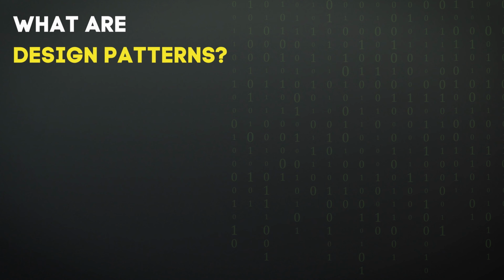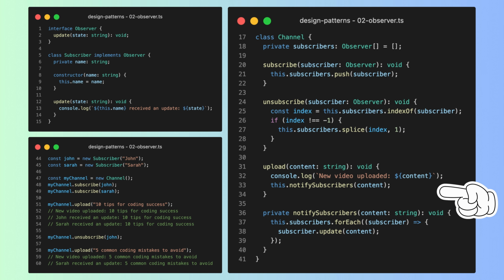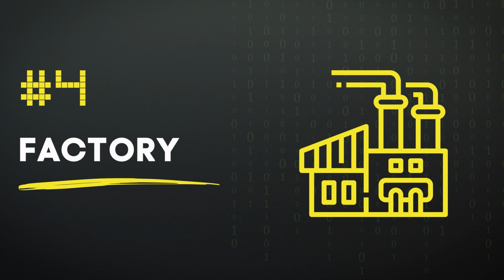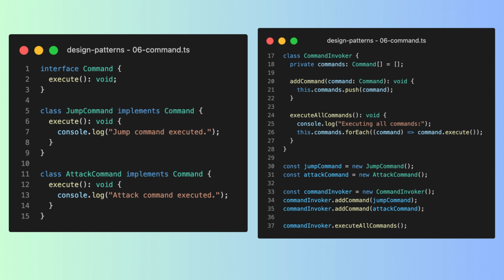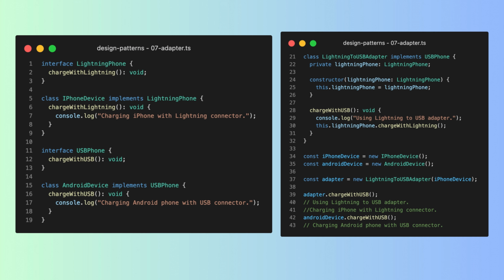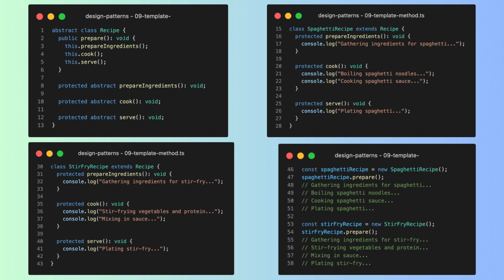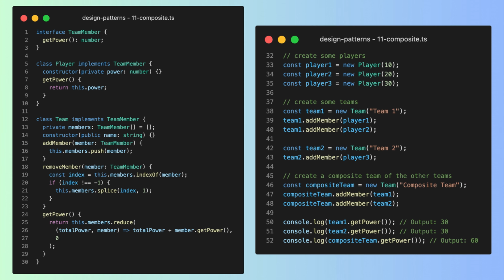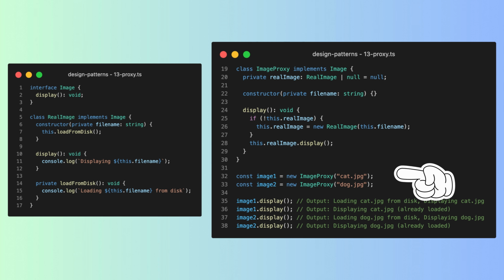Use these Design Patterns!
In this video i will present 13 design patterns that should be useful every software developer.

00:00 - Intro
00:32 - Strategy
01:51 - Observer
02:53 - Decorator
04:27 - Factory
05:54 - Singleton
07:07 - Command
08:36 - Adapter
10:16 - Facade
11:39 - Template method
12:52 - Iterator
14:15 - Composite
15:38 - State
16:45 - Proxy
17:51 - Summary